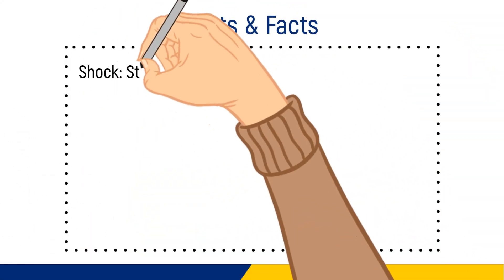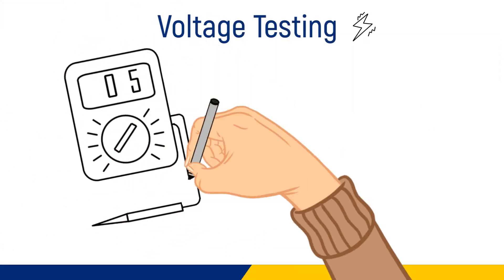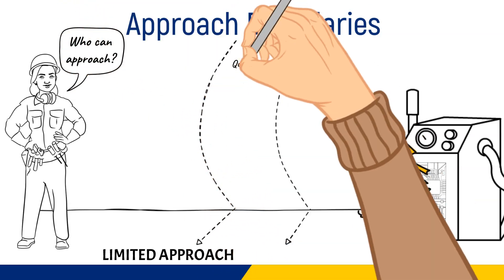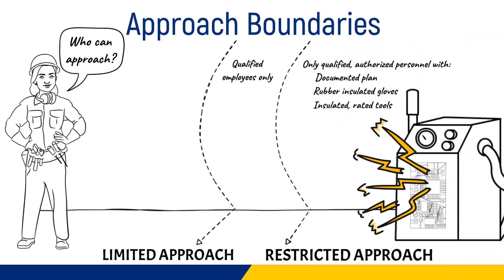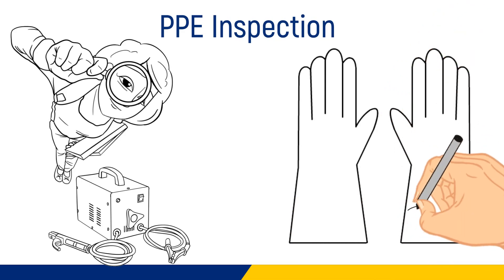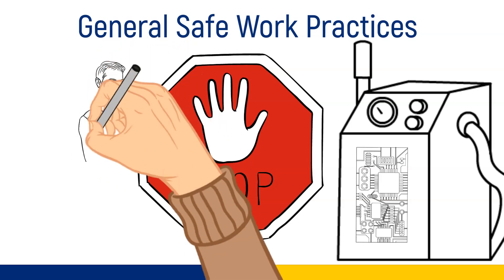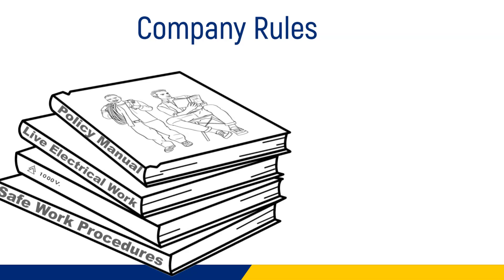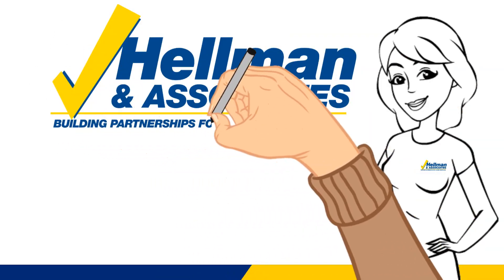Electric Shock Safety